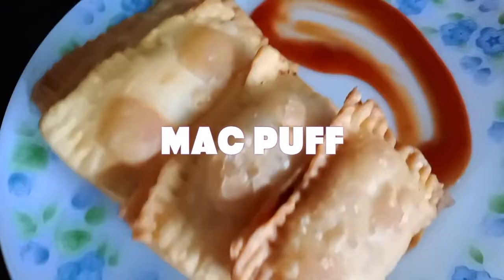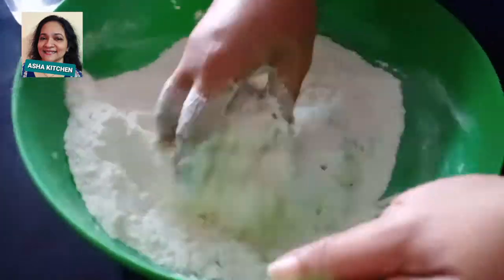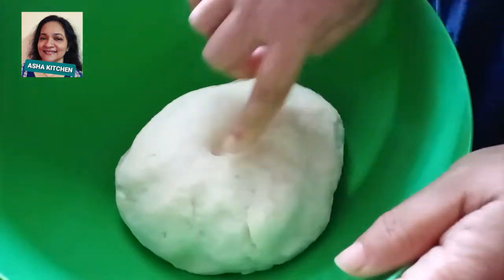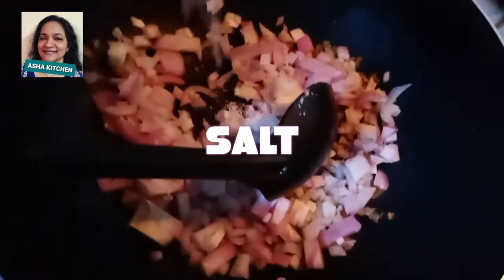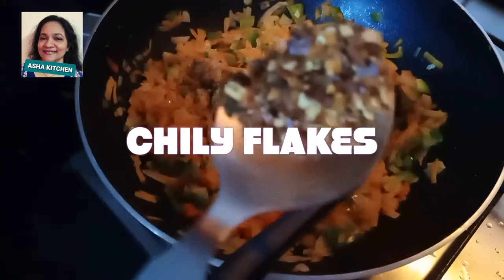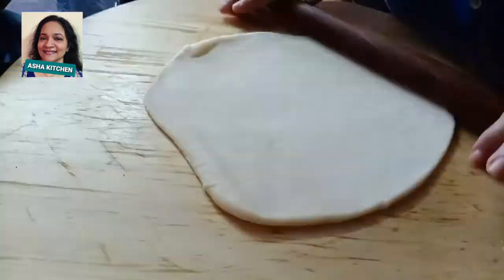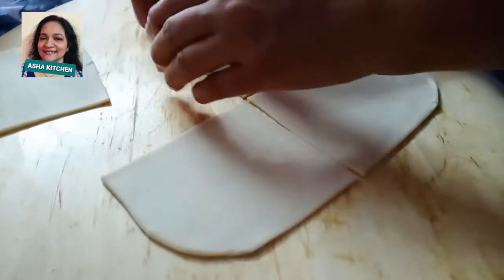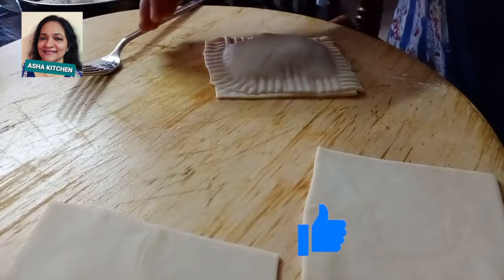PIZZA MAC PUFF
MAIDA FLOUR -2 CUP
SALT
FILLING
TOMATO -1/2 CHOPPED
TOMATO SAUCE - 2 TBSP ,GINGER 1/2 INCH ,OREGANO - 1 TSP .CHILY FLAKES -1TSP ,SALT ,OIL